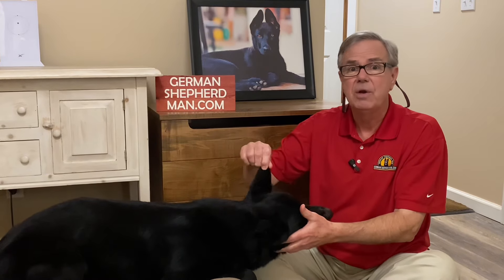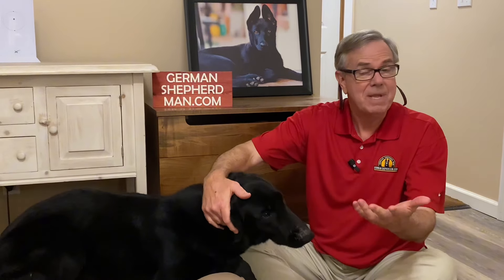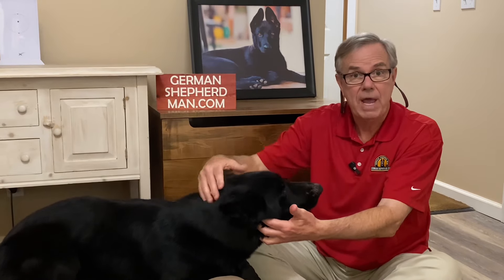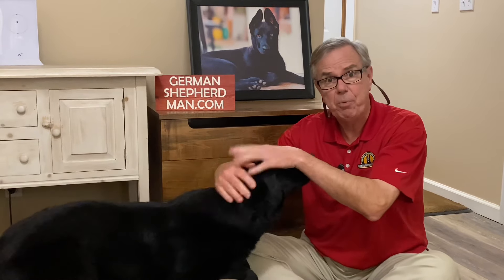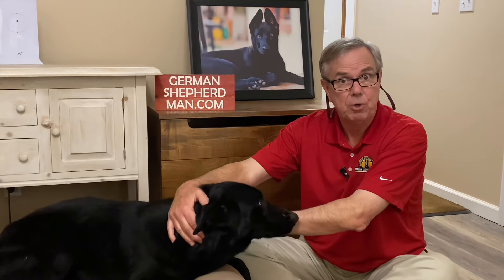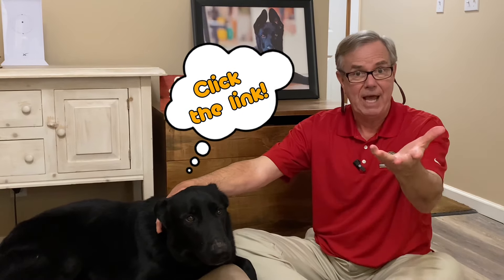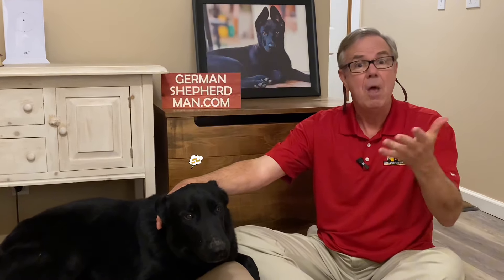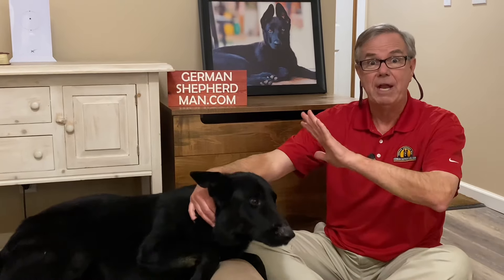You Should Know this About German Shepherd Ears and Paws!!!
Best German Shepherd Vitamins and Joint Supplements. Link to the Best Vitamins and Joint Supplements for German Shepherds:

Best German Shepherd Puppy Training Course for puppies 2-6 months.  Link to Puppy Training Course:

Best German Shepherd Puppy Training Course for UNTRAINED older puppies from 6 to 16 months. Link to Older Puppy Training Course:

Link to Best German Shepherd Raw Diet Food:  raworigins.pet?sca_ref=2061917.RQJzHOLKfd

Become a SUCCESSFUL German Shepherd Breeder. Link to German Shepherd Breeding Course

Best German Shepherd t-shirts hoodies hats merch. Link to German Shepherd Merch